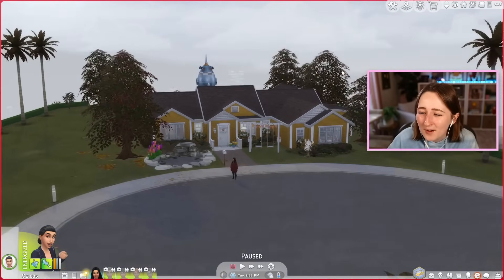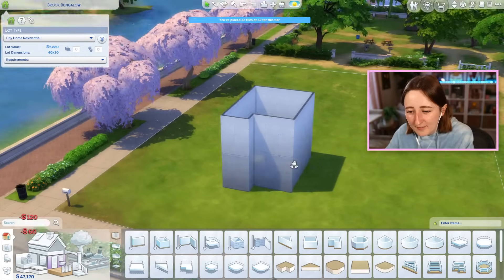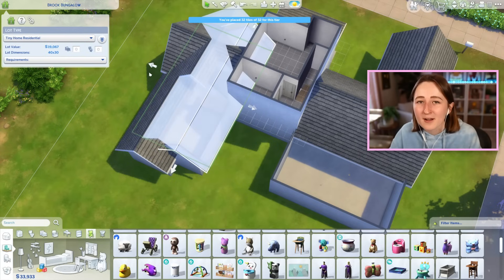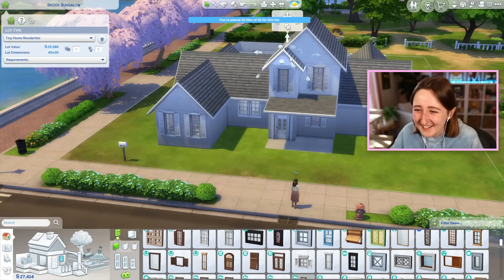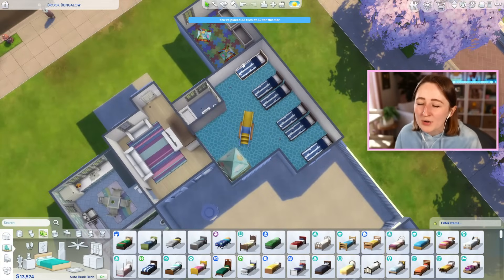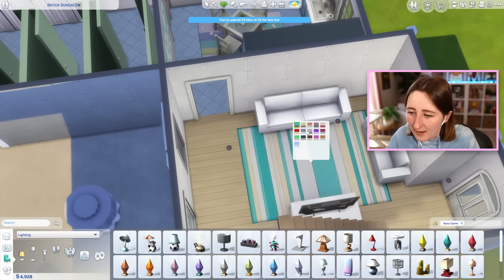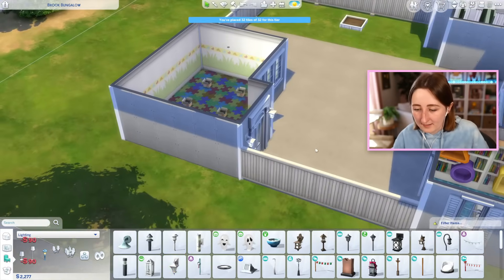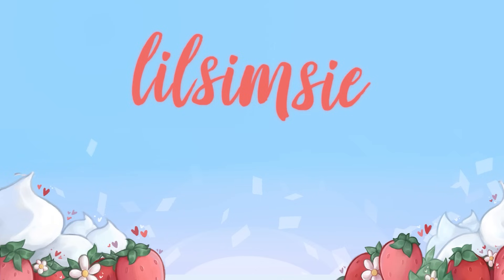building a micro home for the 100 baby challenge!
Tricking the game into thinking our big house is actually a micro home! (and we still get all the perks!)